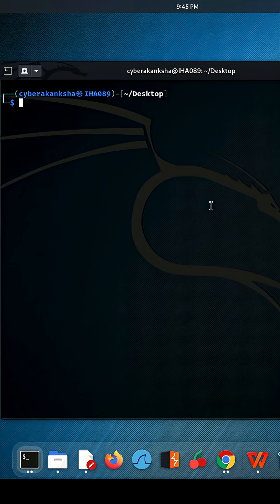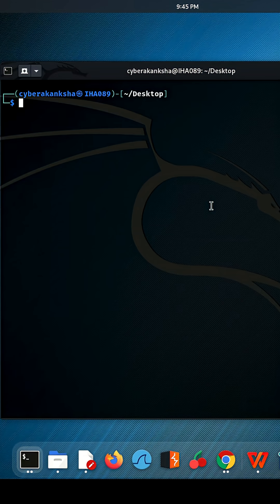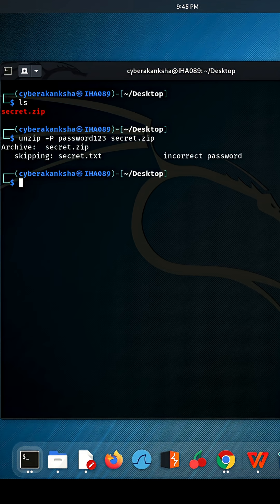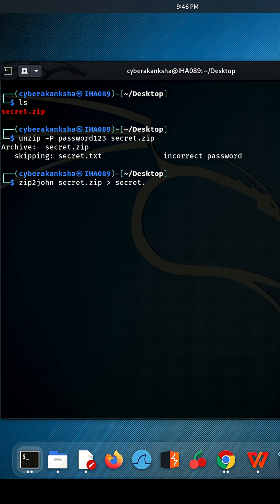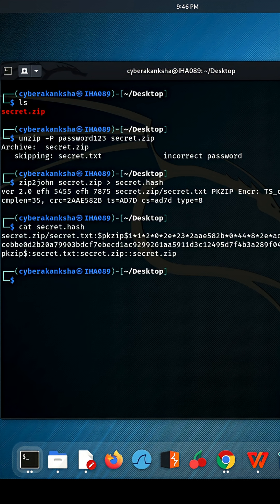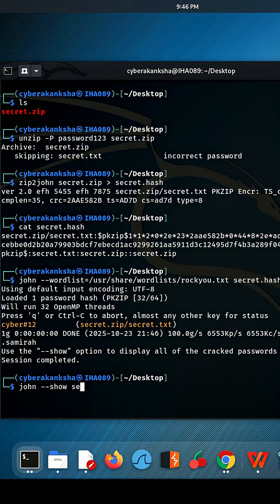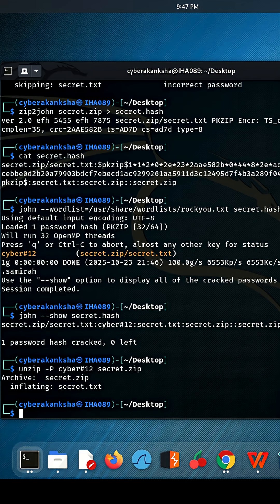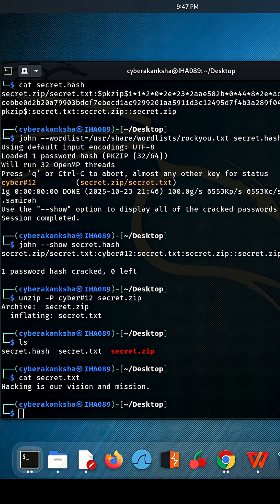🚨 FORGOT YOUR ZIP PASSWORD? I CRACK IT IN 60 SECONDS! 😱 Ethical Hack Exposed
🚨 Stuck with a locked ZIP file? Watch me ethically crack it in under 60 seconds using John the Ripper & RockYou wordlist! 😱 Perfect for recovering your own forgotten passwords—demo only, folks! No shady stuff here.
In this quick tutorial:

Extract ZIP hash with zip2john
Blast it with wordlist attack on john
Boom—password revealed: "cyberhash12"
Verify & extract like a pro!

Ethical hacking tip: Always get permission! 🔒💻
Tools used: Kali Linux, John the Ripper (open-source). Stay safe online!